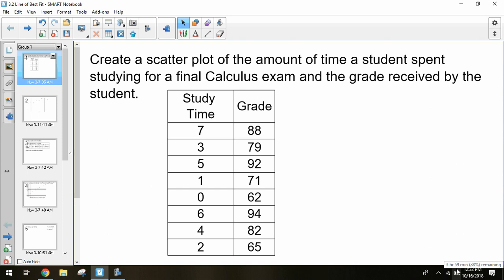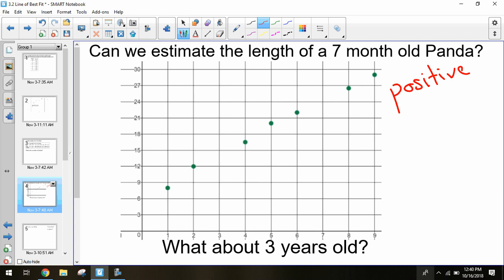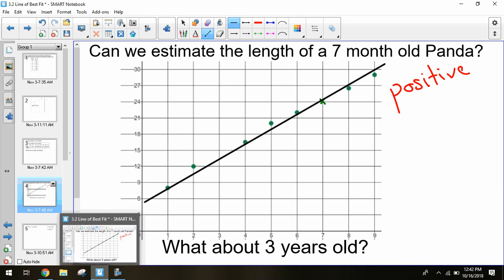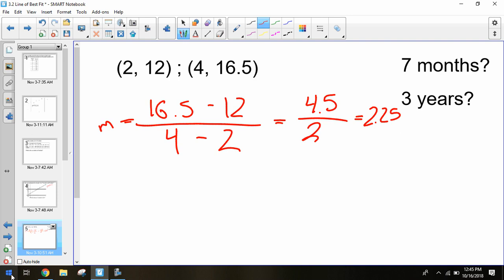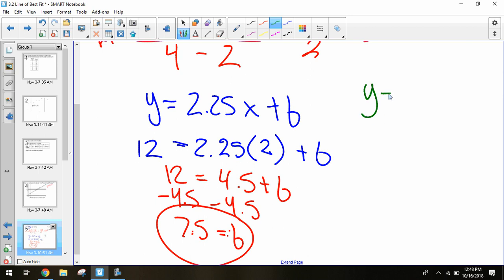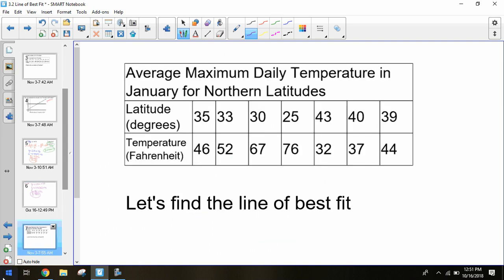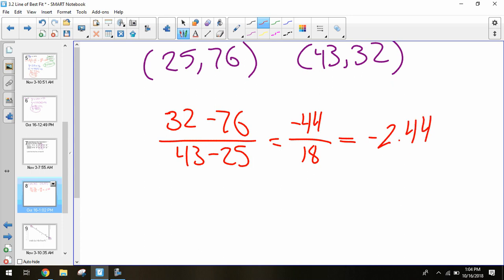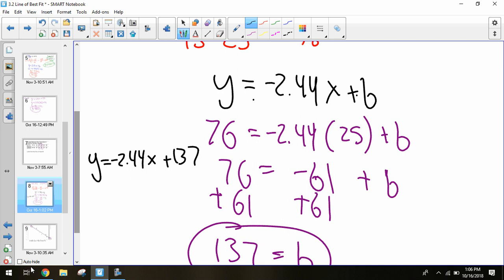Line of Best Fit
Algebra 1 : October 16